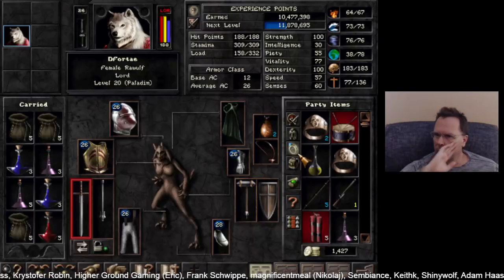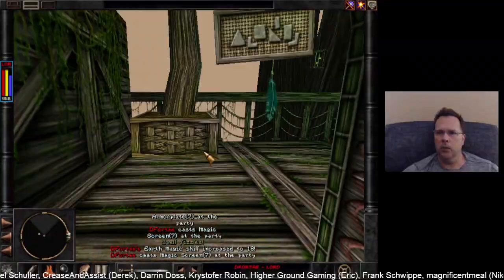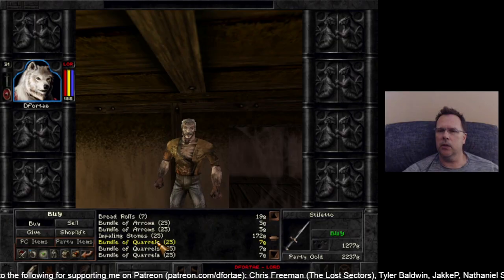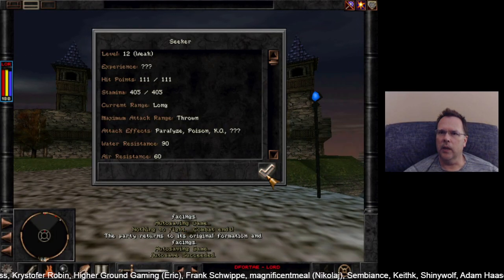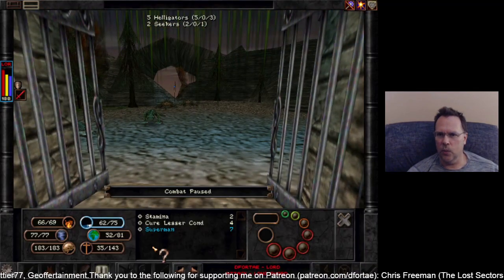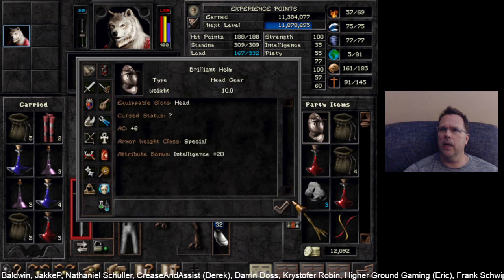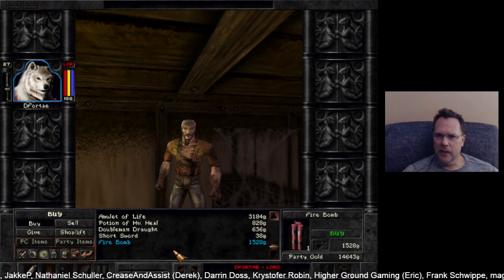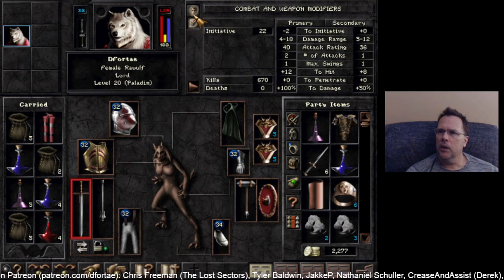Previous Live Stream of Wizardry 8, 1 Character (Ridiculous Expert Iron Man) - Part 34